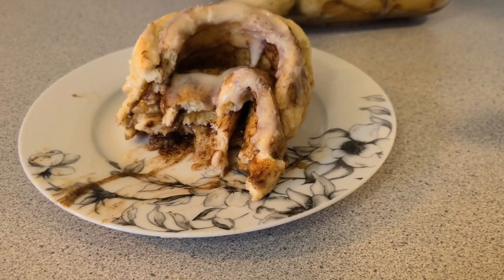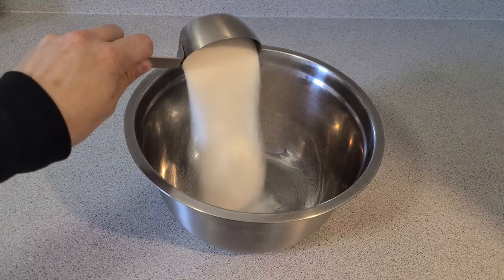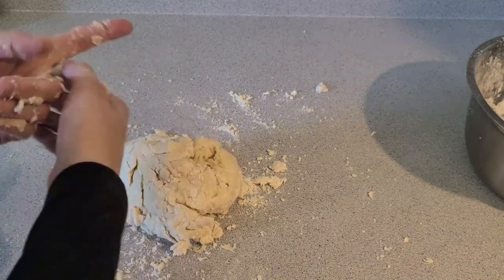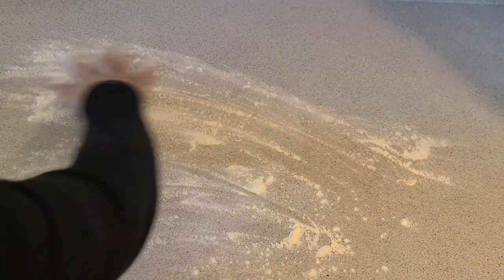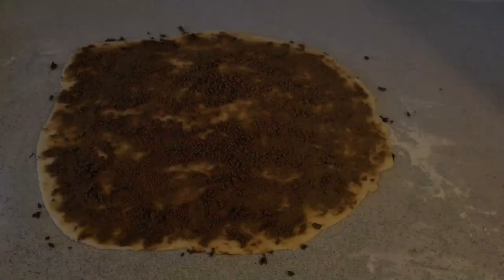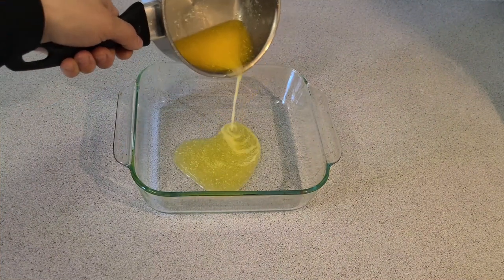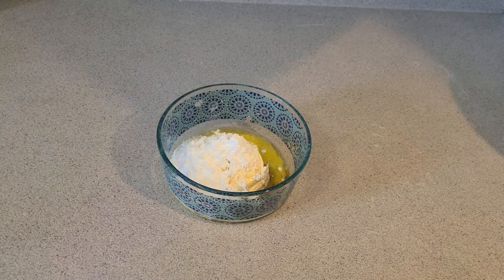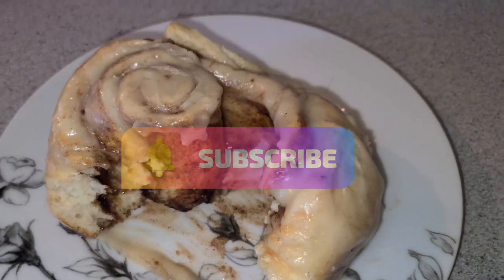COPYCAT Cinnabon Cinnamon Rolls - Super Easy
These Rolls are to die for! These Cinnabon copycat cinnamon rolls are so moist and delicious, and they smell incredible!!! Is there anything better then waking up and smelling Cinnabon cinnamon rolls? Look no further, now you can make these delicious treats in the comfort of your home.

Dough:
- 1 cup of milk
- 2 tsp of yeast
- 1 cup of granulated sugar
- 1/3 cup of melted unsalted butter
- 1 tsp of salt
- 2 room temperature eggs (large)
- 4  1/2 cups of all purpose flour

Filling:
- 1 cup of brown sugar
- 2 Tbsp of ground cinnamon
- 1/3 cup of unsalted butter

Icing:
- 1/2 cup of plain cream cheese
- 1/4 cup of melted unsalted butter
- 1 tsp of vanilla extract
- 1  3/4 cup of icing sugar